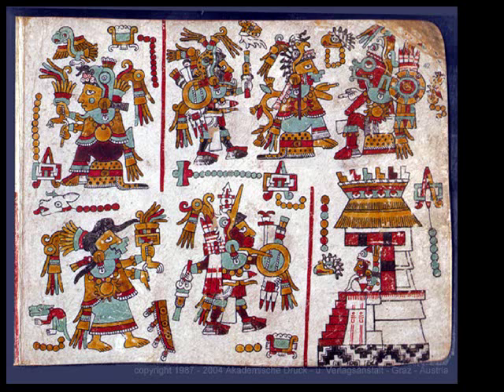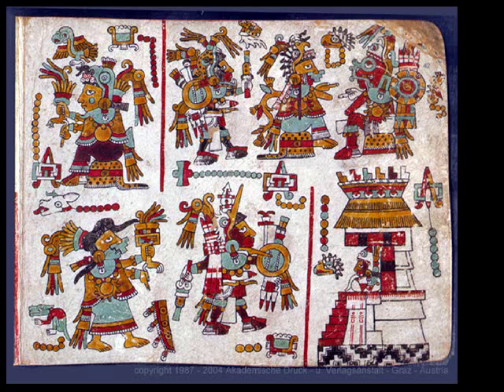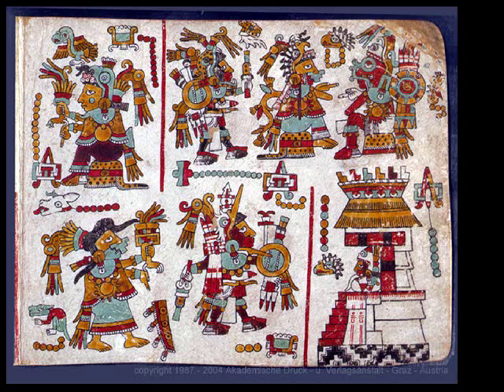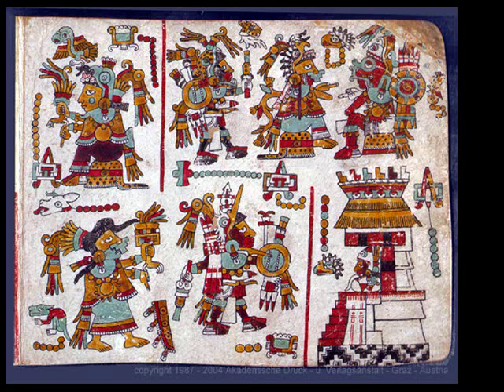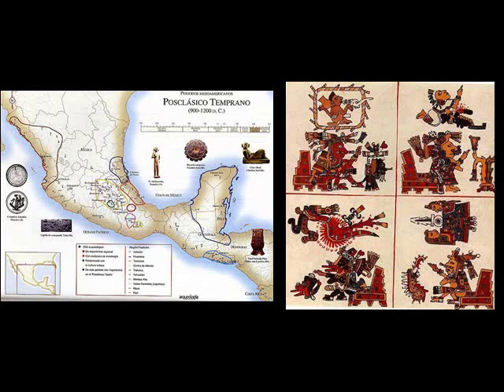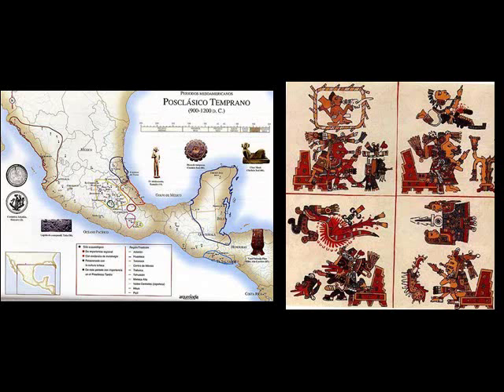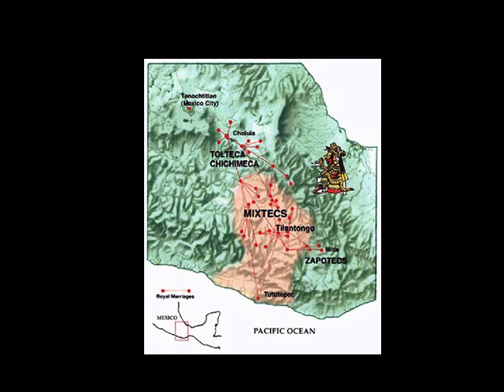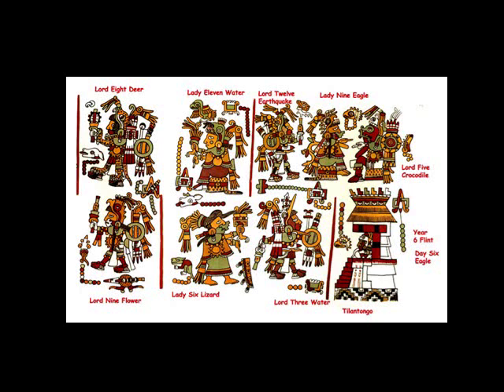Mixtec Writing Introduction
A brief introduction to Mixtec writing.